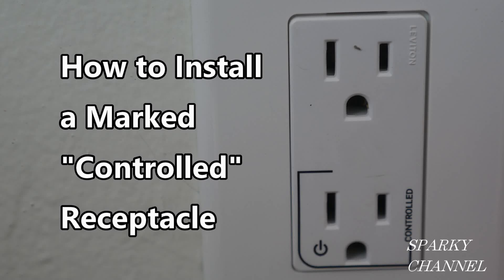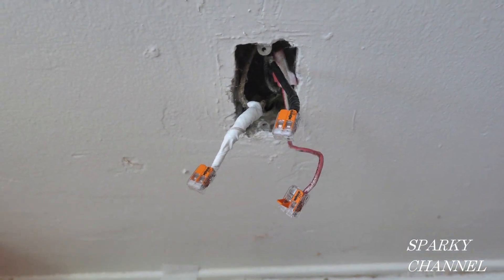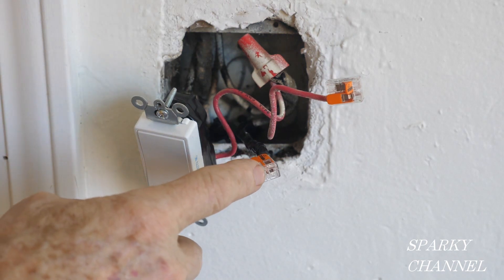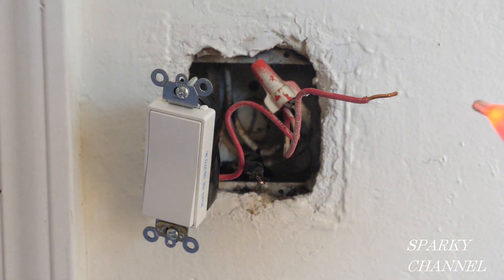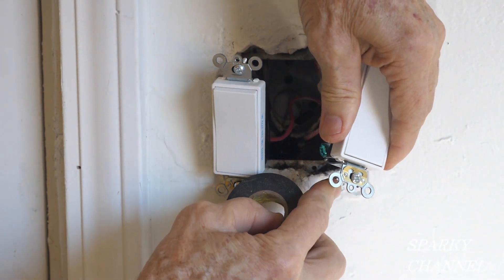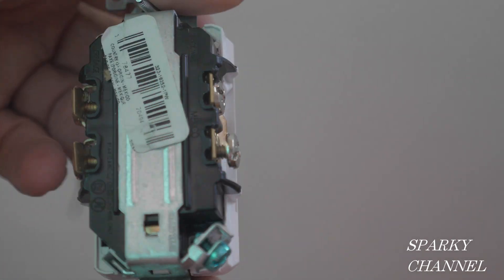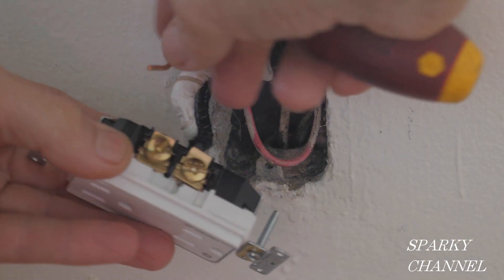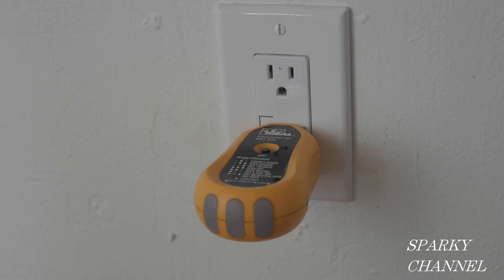How to Install a Marked Controlled Receptacle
Decora Plus Duplex Receptacle Outlet, Heavy-Duty Industrial Specification Grade, Split-Circuit, One Outlet Marked"Controlled", 20 Amp, 125 Volt, NEMA 5-20R, 2-Pole, 3-Wire, Self-Grounding, White: Amazon

Leviton 16252-1PW Marked "Controlled" Commercial Grade Duplex Straight Blade Receptacle 15 Amp 125 Volt NEMA 5-15R White Decora Plus™: Amazon

Ideal Industries - IDI61534 IDEAL INDUSTRIES INC. 61-534 Digital Circuit Breaker Finder with Digital Receiver and GFCI Circuit Tester: Amazon

You could also use a: Leviton 16252-1PW Commercial Grade Duplex Straight Blade half hot Receptacle 15 Amp 125 Volt NEMA 5-15R White Decora Plus™: Amazon

KNIPEX Tools 13 72 8 Forged Wire Stripper, 8-Inch: Amazon

Wago (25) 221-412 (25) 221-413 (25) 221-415 Lever-Nut Assortment Pack: Amazon

Wago 221-413 LEVER-NUTS 3 Conductor Compact Splicing Connectors Qty 50: Amazon

Wago 221-415 LEVER-NUTS 5 Conductor Compact Splicing Connectors Qty 25: Amazon

Wago 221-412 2-Conductor Compact Splicing Connectors (Pack of 100): Amazon

Wago 221 Lever-Nut Assortment Pocket Pack: Amazon